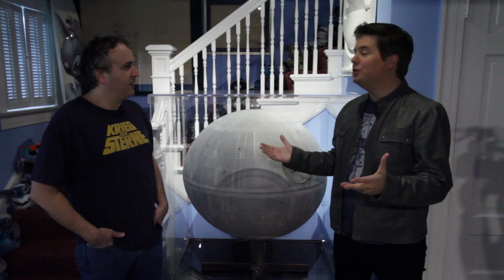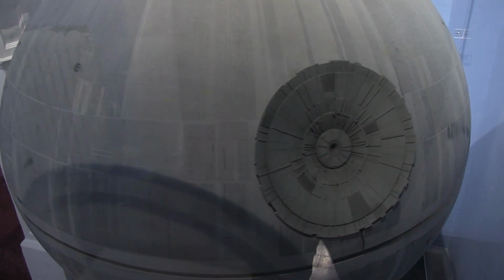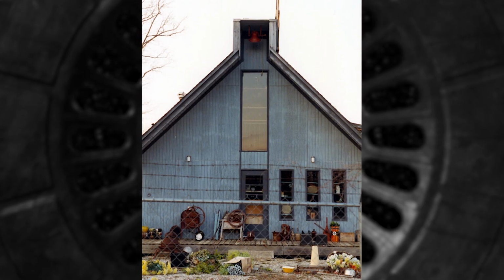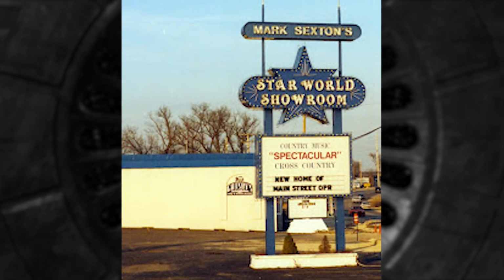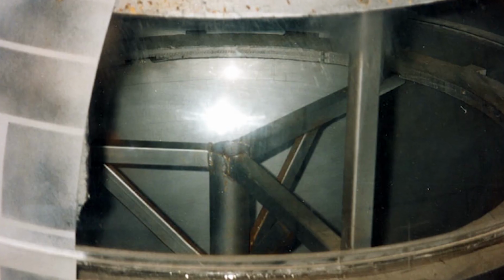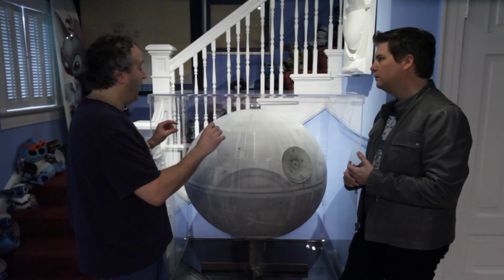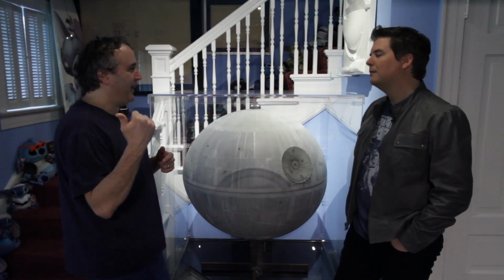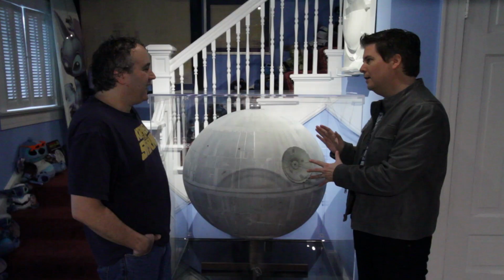Gus Lopez's Screen Used Original A New Hope Death Star - The Comlink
Super collector Gus Lopez invites us in to his house to take a look at the original screen used Death Star model prop from A New Hope.